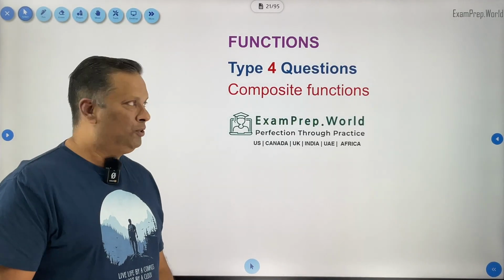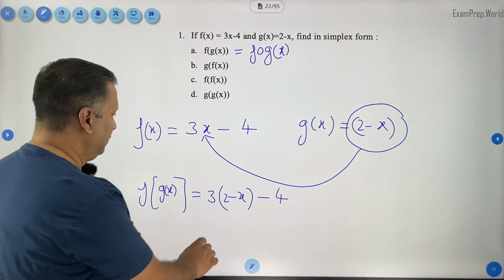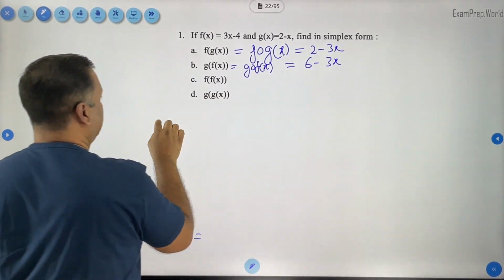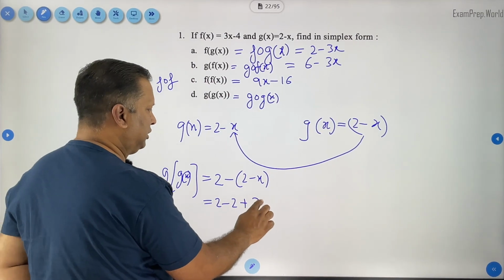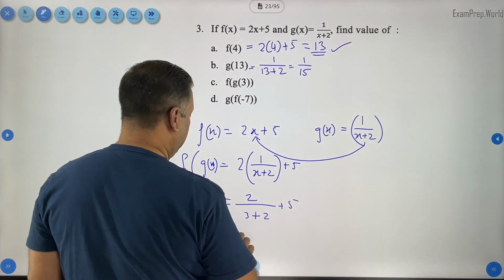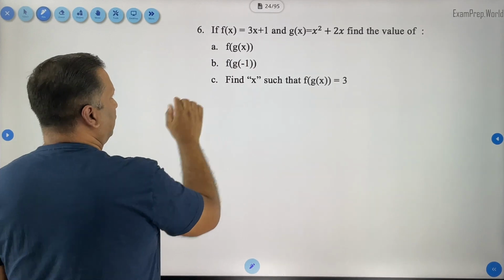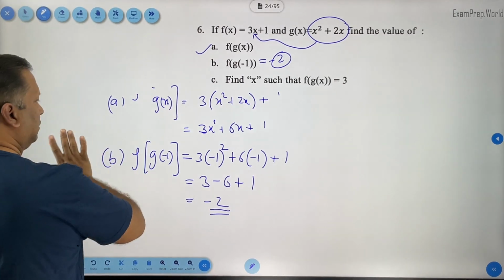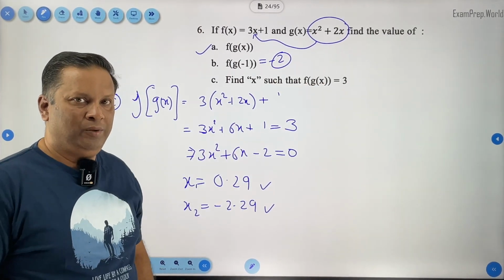Functions : COMPOSITE FUNCTIONS , Type 4 Questions: ,(MYP Exams, Made Easy )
This video is on topic of Functions , which include questions on solving questions of Composite Functions "fog"/"got" . It helps students of grade 10 ( IB MYP ) to solve the Type 4 questions under topic of FUNCTIONS of